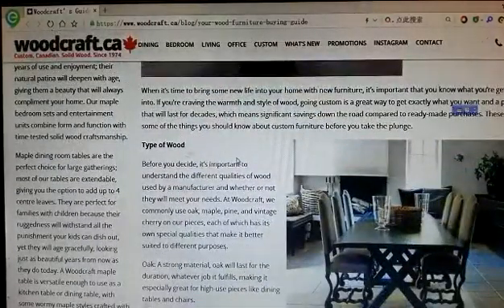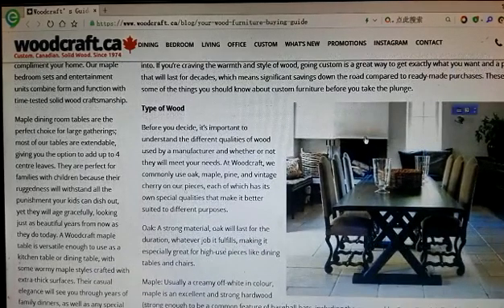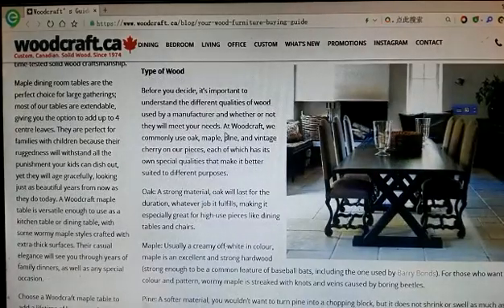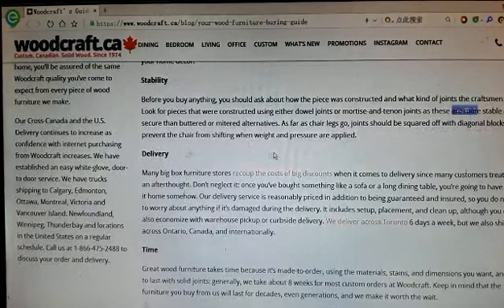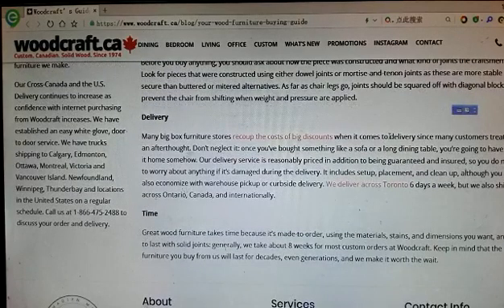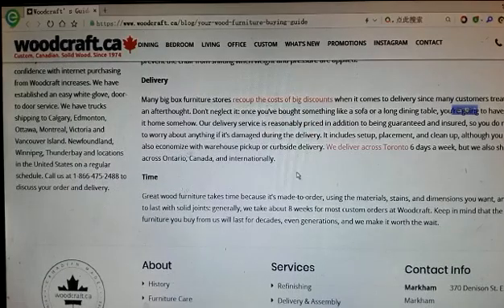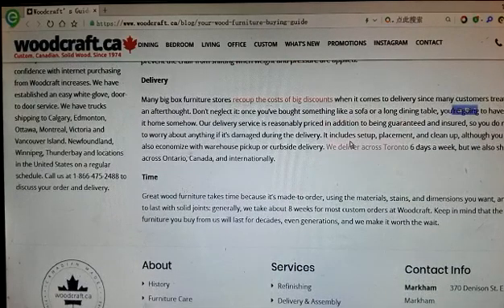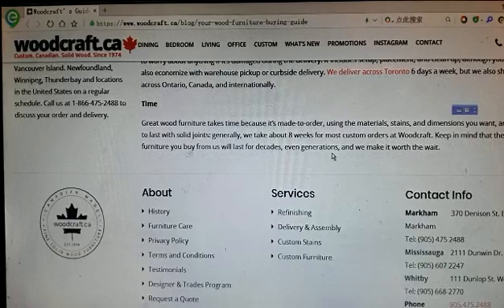bedroom furniture living room furniture kitchen furniture sofa Buying Guide ,testing ,inspection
Wood based Panels  Sheets testing, inspection,sourcing ,quality control,buying Guide,manufacturing consultant service .

Tell your friends this is the place they can get what they needed .